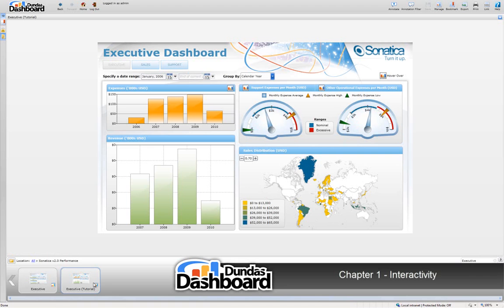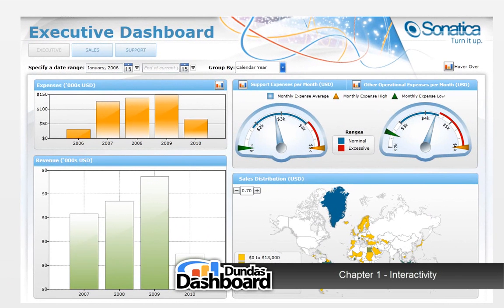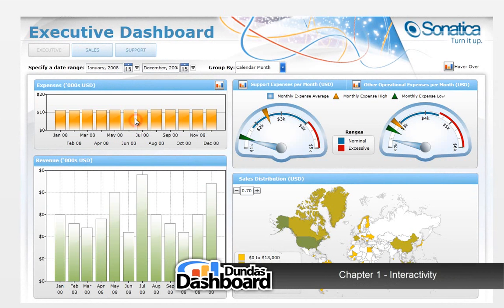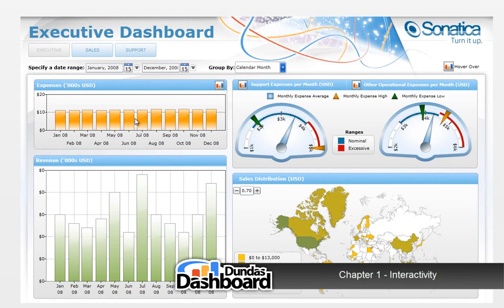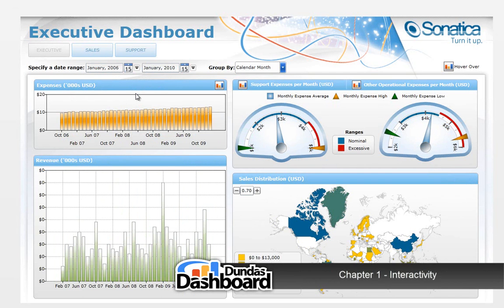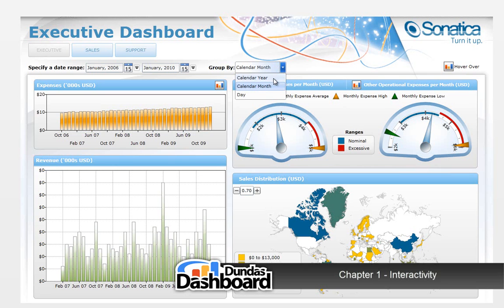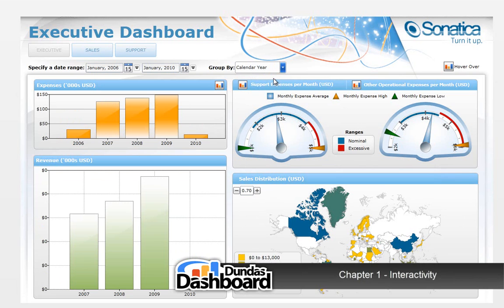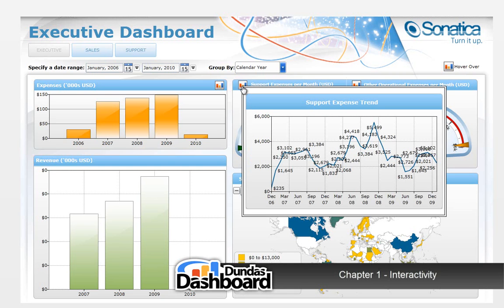5.2.1 Dashboard Interactivity - Dundas Dashboard Tutorials Series 5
This video discusses business dashboard interactivity.

Dundas Dashboard allows for:

- hover-over previews for data visualization components
- drill-down interaction for data visualization components
- overlays that provide more meaning to your dashboard KPIs data visualization components
- tab like navigation
- hiding or displaying dashboard elements based on filter selections